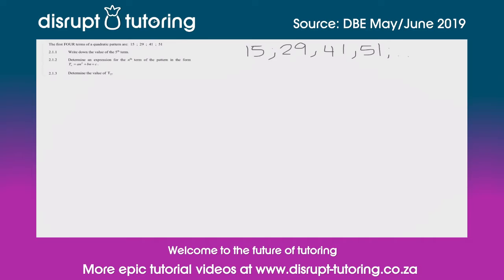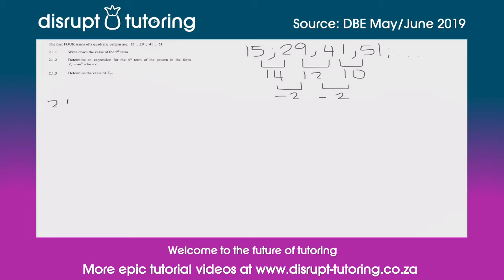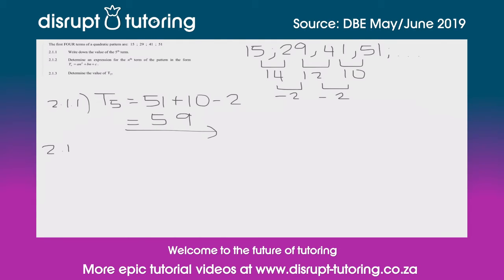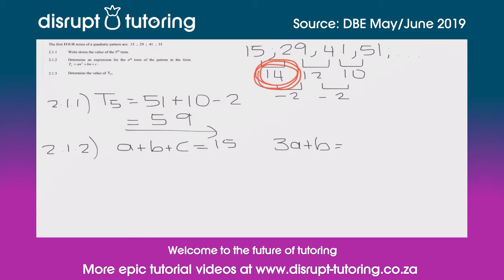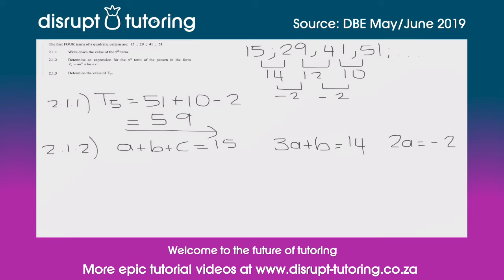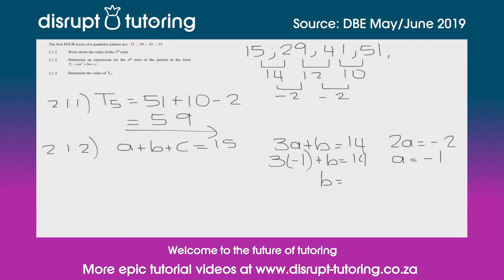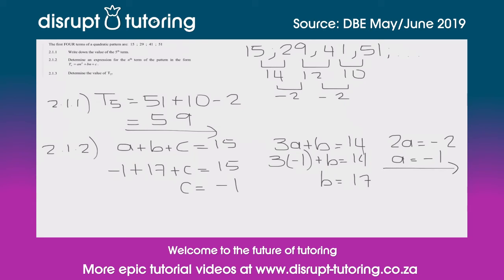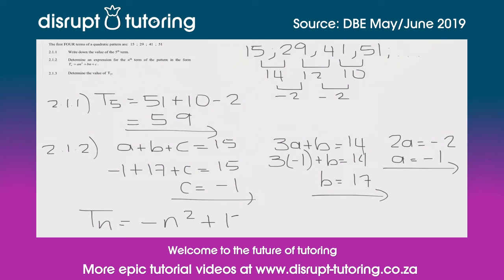#378 Working with a quadratic pattern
The question covered in this tutorial video was sourced from a past paper (DBE May/June 2019).